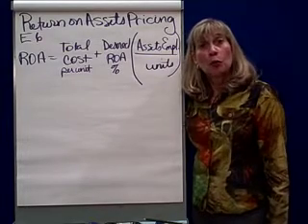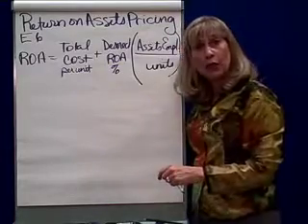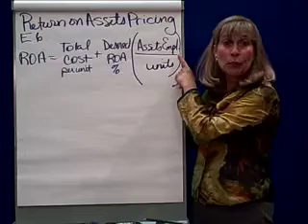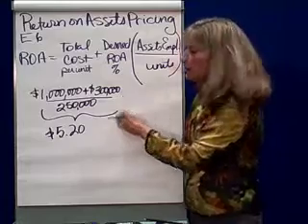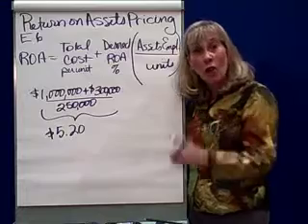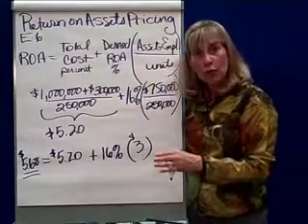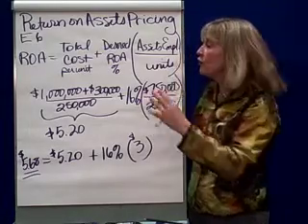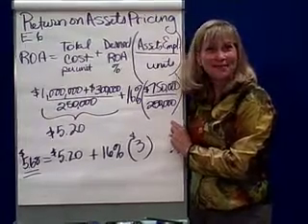Pricing-3 Return on Assets Method